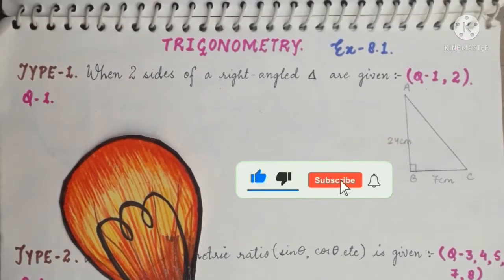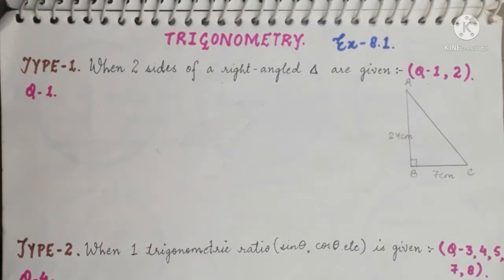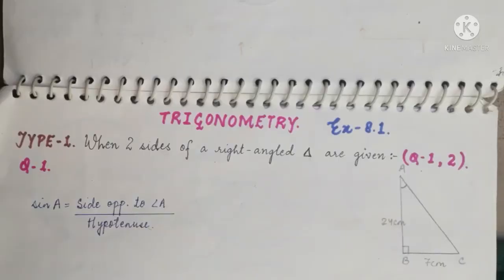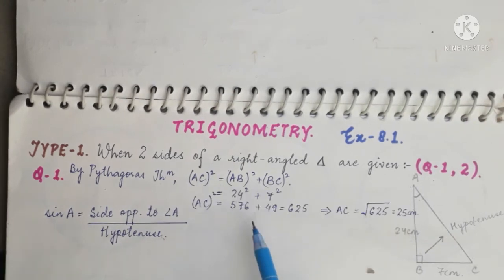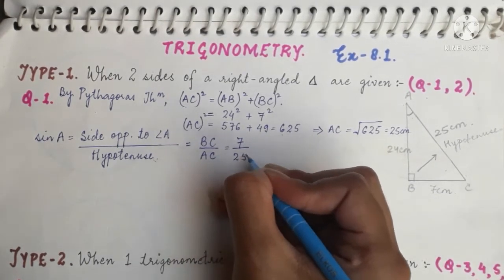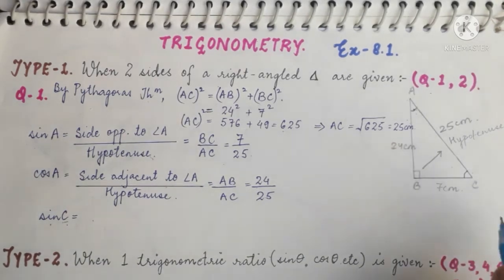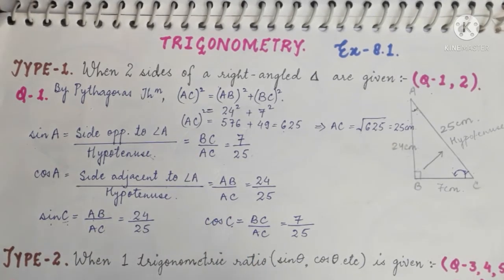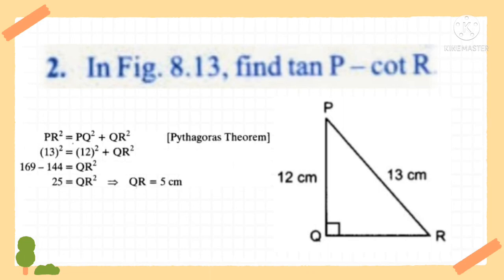EX- 8.1TRIGONOMETRY || Q-1,2||LECTURE 2|| CLASS 10